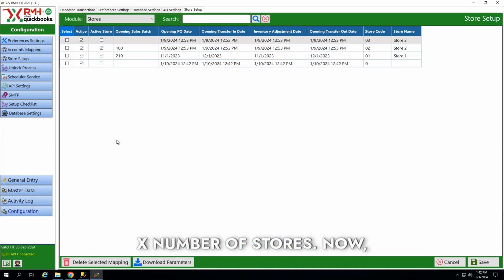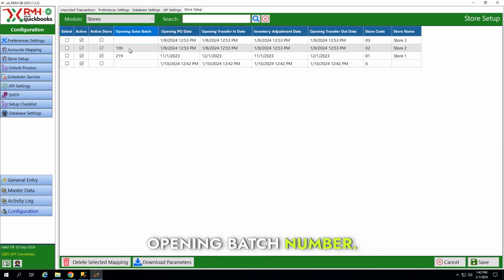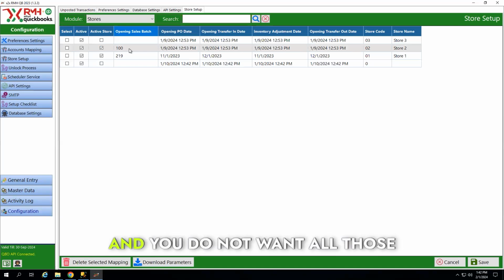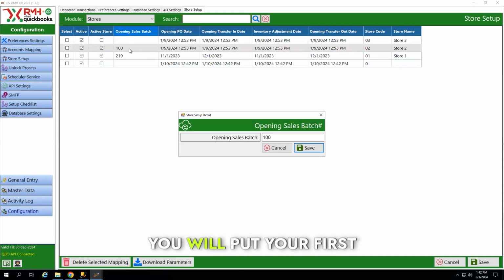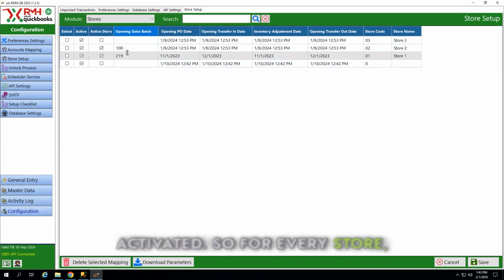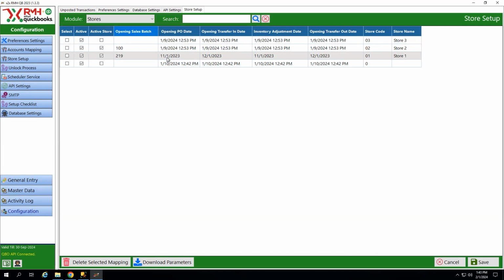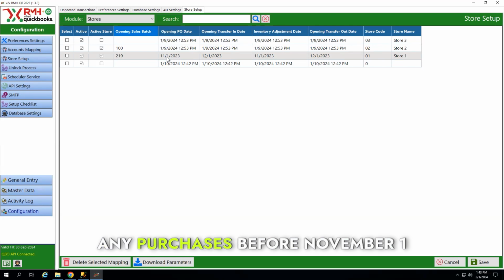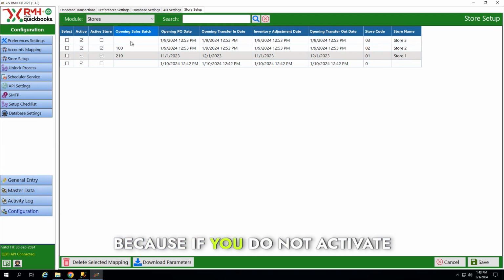Store Setup in x2x RMH - QuickBooks Integration: A Step-by-Step Guide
Welcome to x2x eCommerce’s detailed walkthrough of setting up your store with the x2x RMH-QBO Integration! In this video, we'll guide you through the process of seamlessly integrating your Retail Management Hero (RMH) Point of Sale system with QuickBooks to enhance your store’s efficiency and data accuracy.

📌 What You'll Learn:

Introduction to x2x eCommerce: Discover how we bridge the gap between your physical and online stores.
Step-by-Step Setup: Follow our easy-to-understand instructions for configuring your RMH-QBO integration.
Key Benefits: Learn about automated data transfer, real-time inventory updates, and improved order management.
Best Practices: Tips for ensuring a smooth integration and maintaining a consistent omnichannel experience.
💡 Why Integrate RMH with QBO?

Automate Data Transfer: Say goodbye to manual errors and save time.
Real-Time Inventory Updates: Keep your stock levels accurate across all platforms.
Enhanced Customer Experience: Provide consistent product information and pricing.
If you're ready to optimize your store's operations and provide a seamless shopping experience, this video is for you!

Get a FREE Demo today!